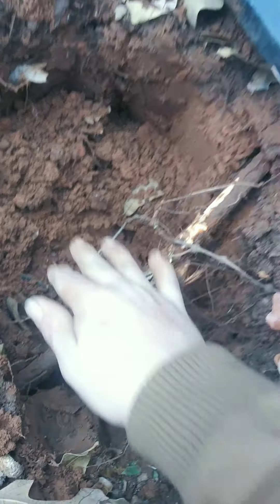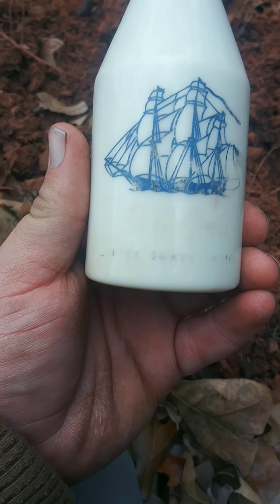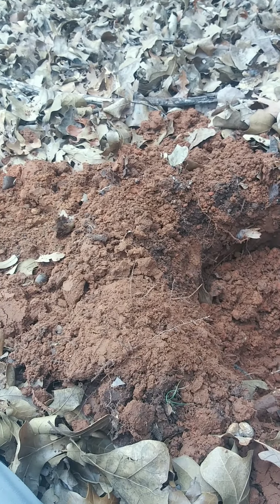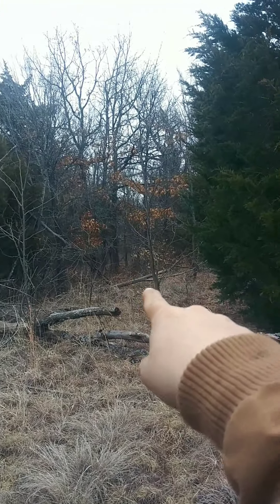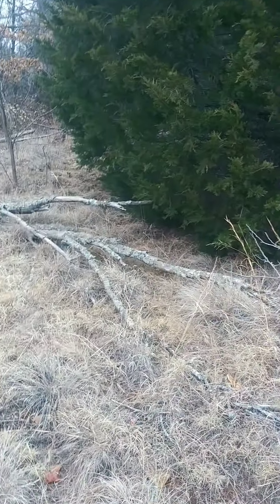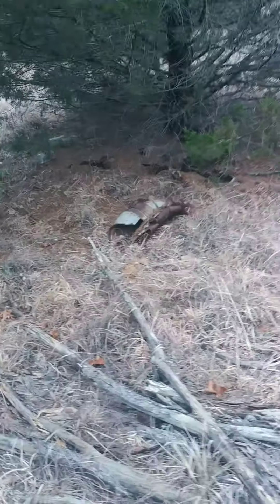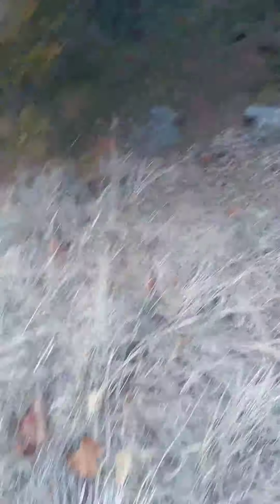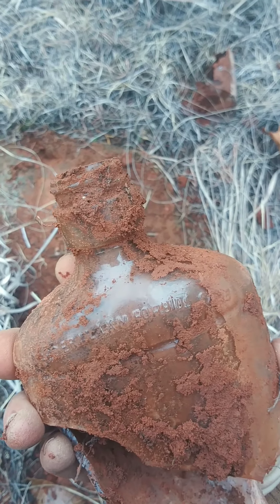Oklahoma History Hunting: Hunting the Phantom Road-Relics, Bottles and Moonshine!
I went metal detecting and treasure hunting along what I call the Phantom Road. this road was a two-lane highway that is now in the middle of the woods. had several houses alongside it and mysteriously all of them uprooted and went away just after 1958. But no one seems to know why. Join us as we go exploring through the woods to find Oklahoma's history along the Phantom Road.